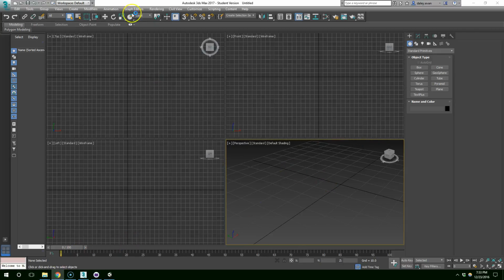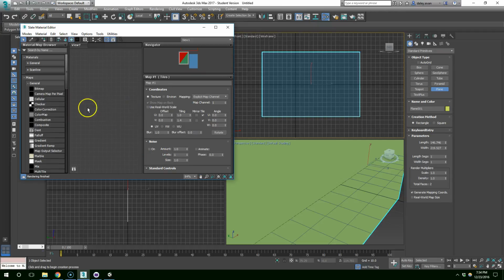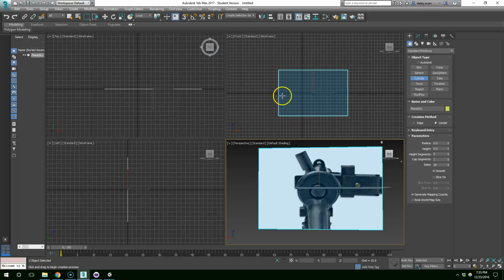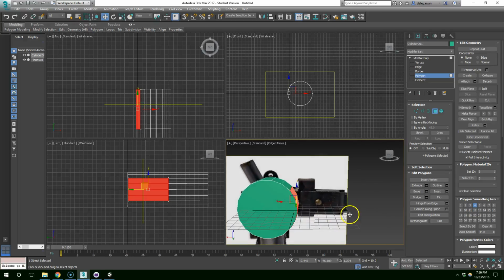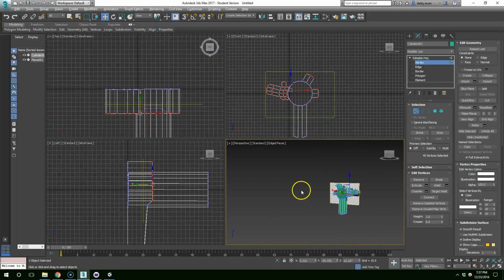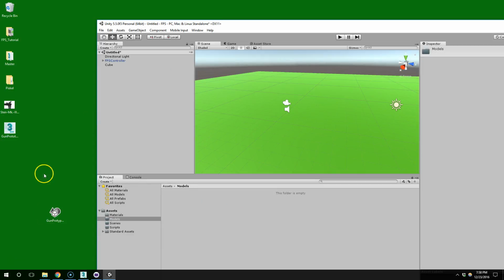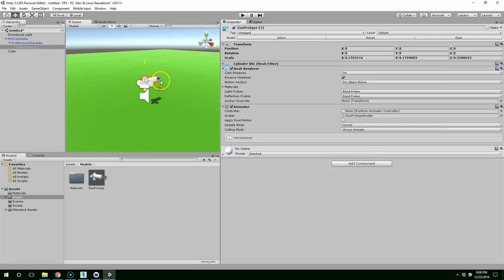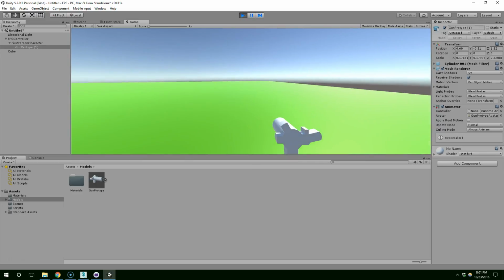S1E3 Creating a basic weapon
In this video I make a basic pistol in 3DS Max and attach it to the character.